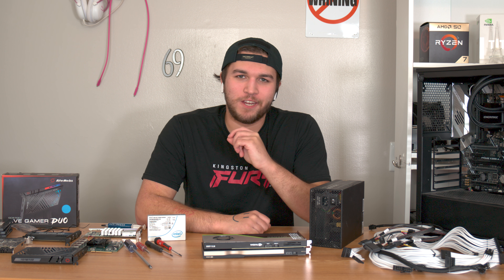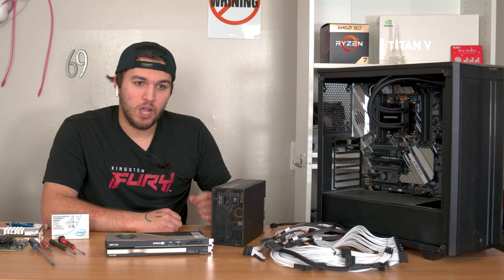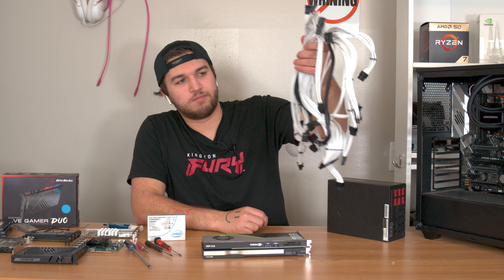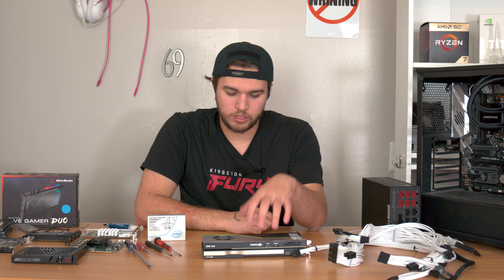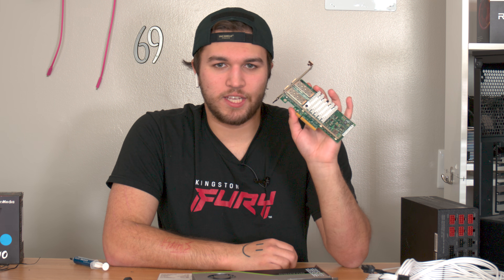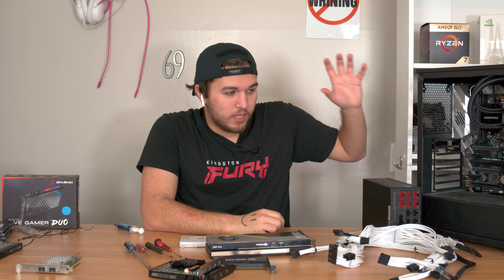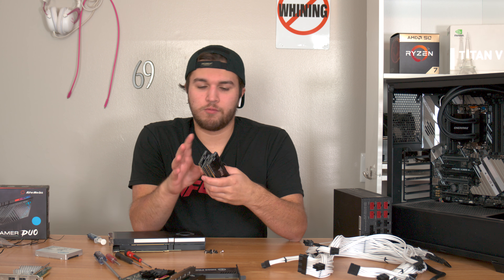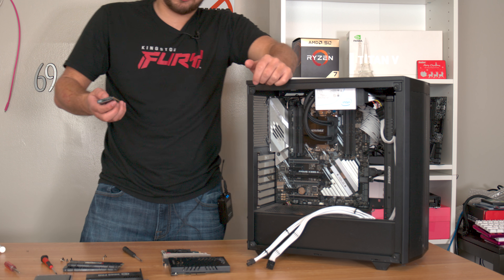Building the ULTIMATE 4K Streaming PC!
In this video, I'm going to show you how to build the ULTIMATE 4K Streaming PC! This PC will be powerful enough to stream 4K content without lag, and it will also be able to game and livestream without any problems!

This powerful PC will be perfect for streaming games and other media in stunning 4K resolution! With its dual GPU configuration, this PC will be capable of handling the most demanding games and media.

If you're looking for a powerful 4K streaming PC, then this is the video for you! By following the steps in this video, you'll be able to build a PC that is up to the task of streaming 4K content without any problems. In addition to 4K streaming, this PC will also be able to handle all of your gaming and livestreaming needs with ease!

00:00 - Extras (behind the scenes)
00:32 - Intro
01:14 - Case
01:52 - Motherboard & Threadripper
02:31 - AIO Cooler
02:54 - Power Supply
03:30 - HD60 Pro
04:14 - AVermedia Live Gamer Duo
04:42 - BlackMagic Decklink Quad
05:30 - 10GB Network Card
06:22 - Graphix Cards
06:45 - Quadro RTX 4000
07:32 - NVIDIA RTX A4000
08:30 - RAM
08:56 - Storage
09:11 - Building!
10:50 - Troubleshooting
11:00 - ✩ Final Build ✩
11:45- Final Thoughts